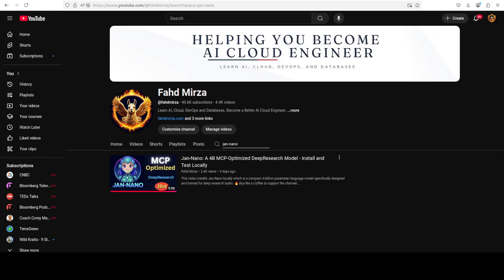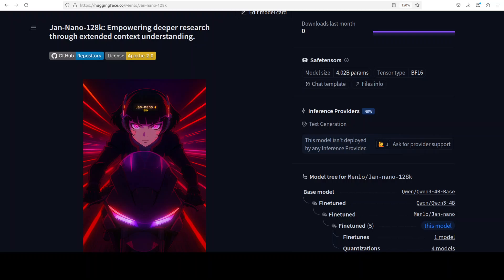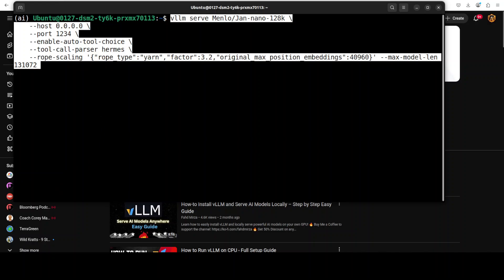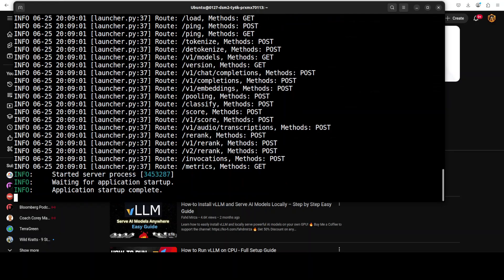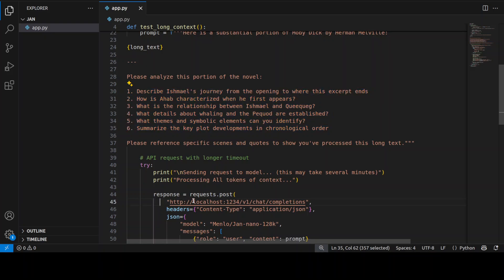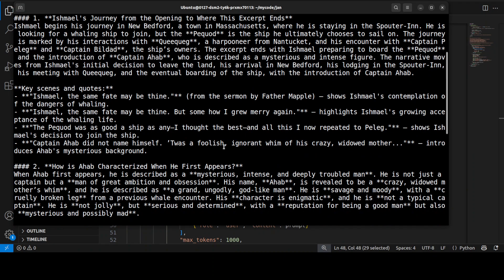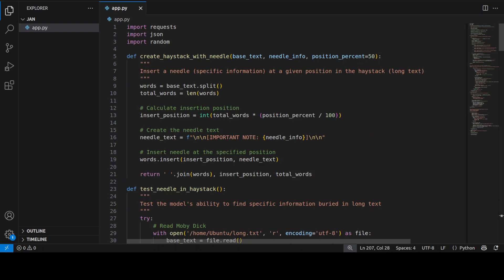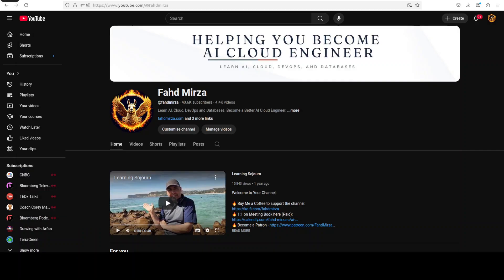Jan-Nano-128k: 4B Model That Handles 128k Context - Install and Test Locally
This video installs Jan-Nano-128k that features a native 128k context window that enables deeper, more comprehensive research capabilities.